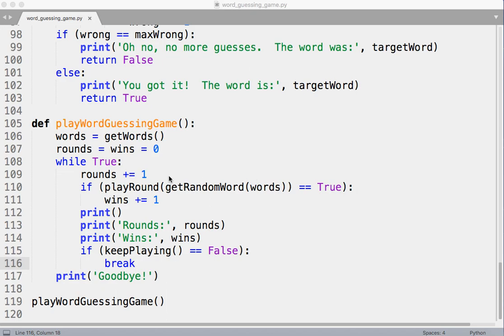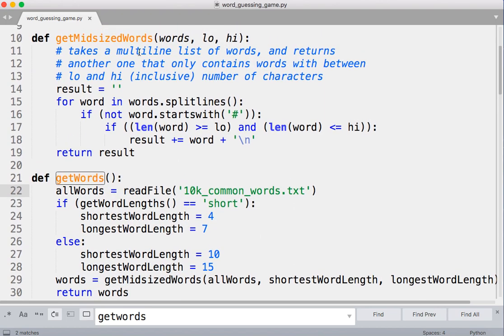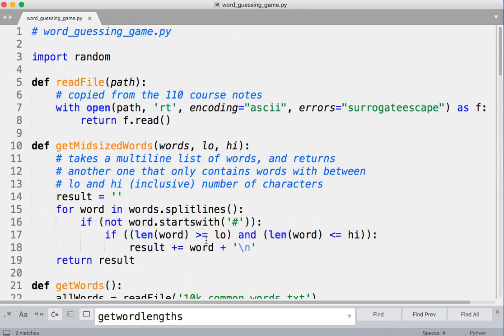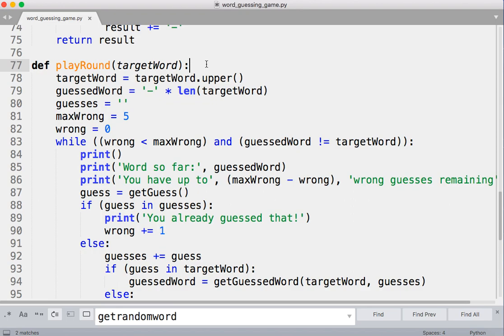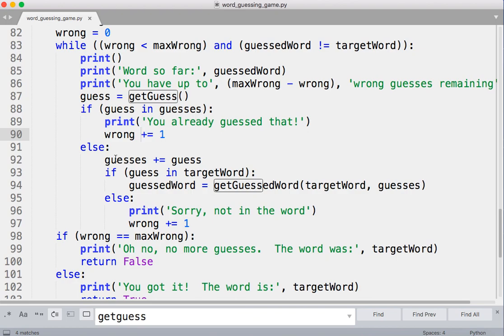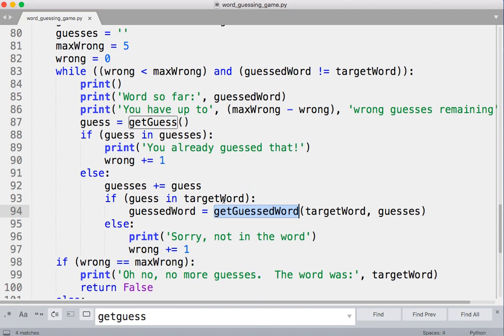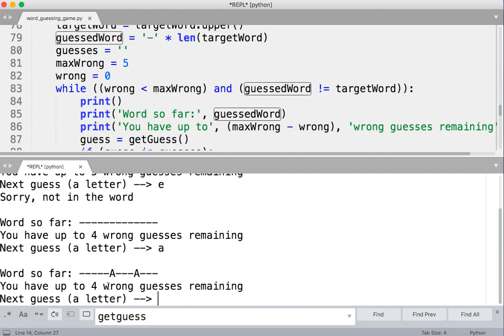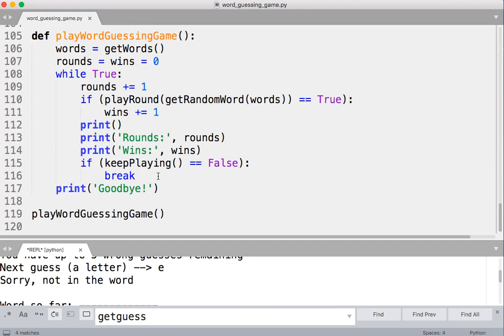word guessing game